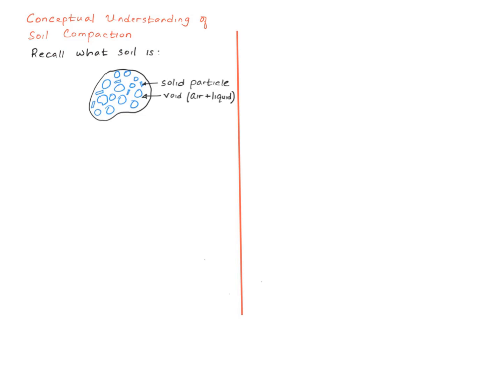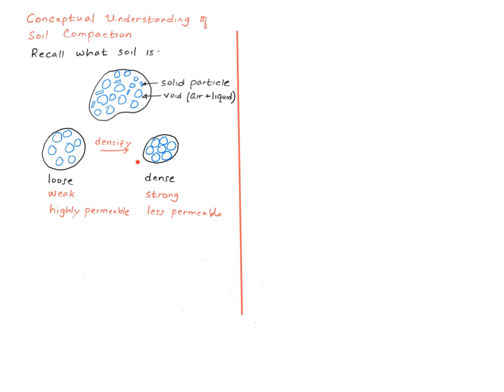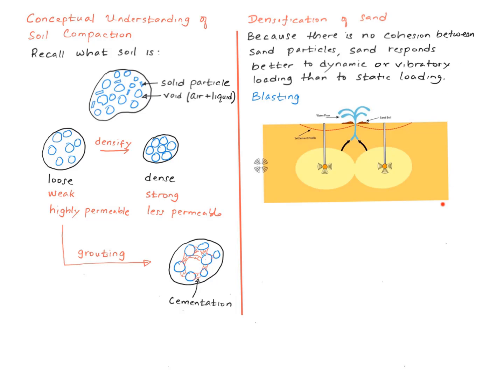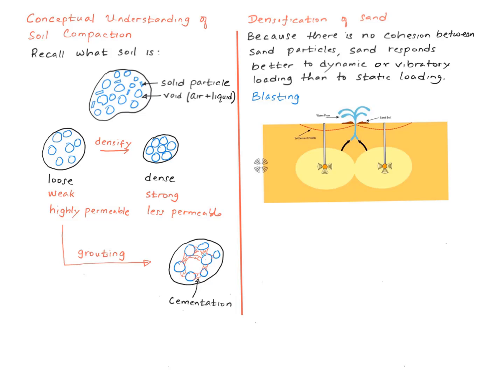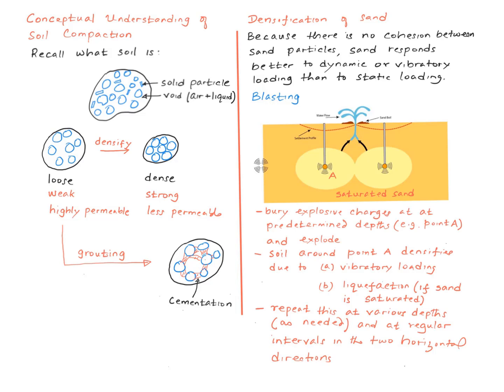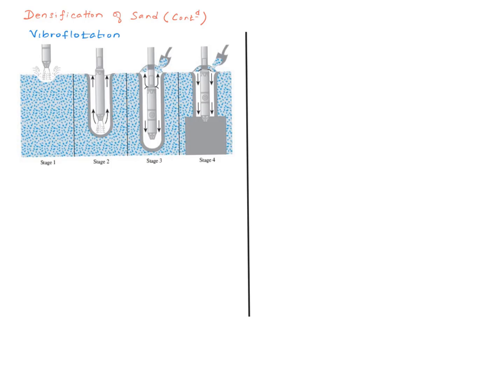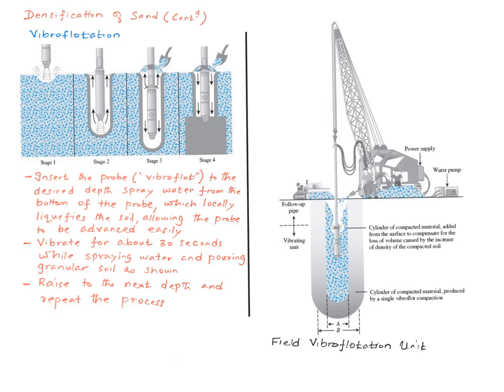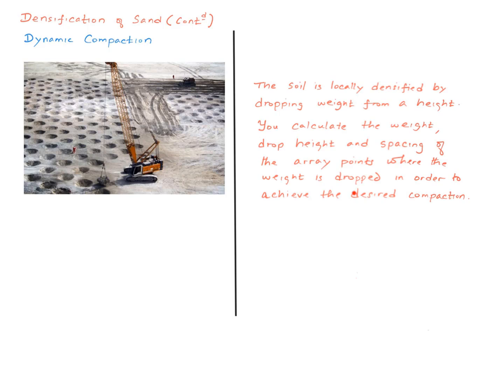EN 01 302 6 1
What is "compaction" and how do you compact a granular soil like sand?